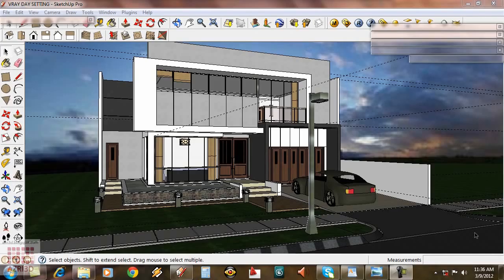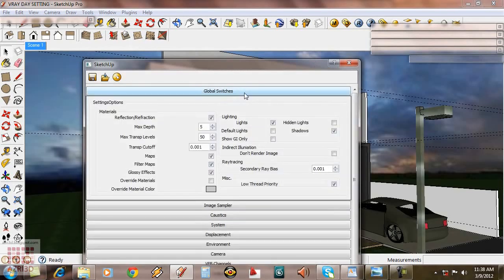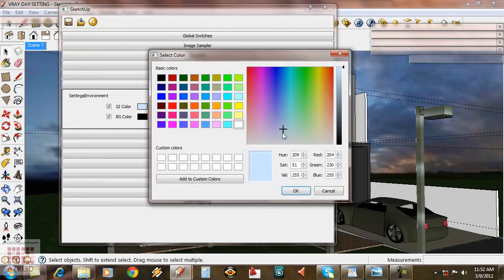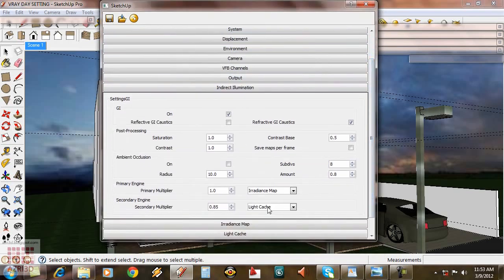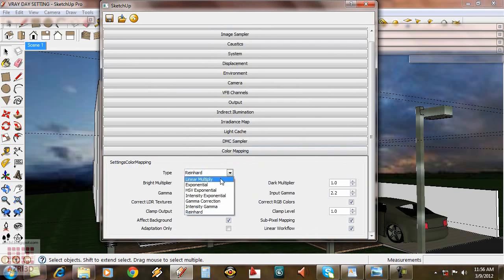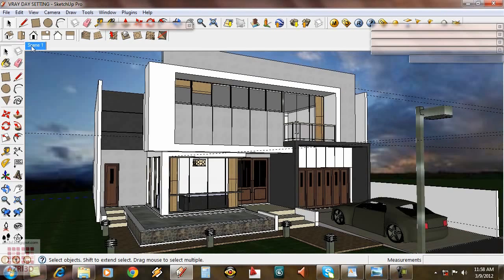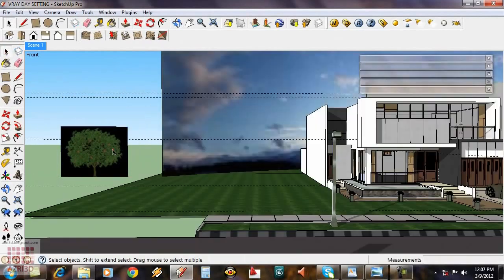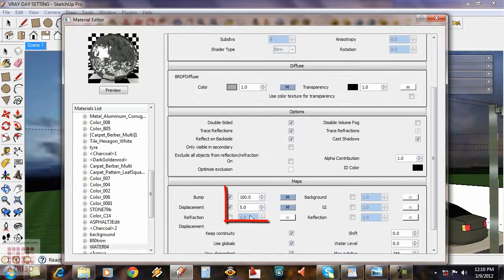Google Sketchup Tutorial 15 Daytime Vray exterior Setting